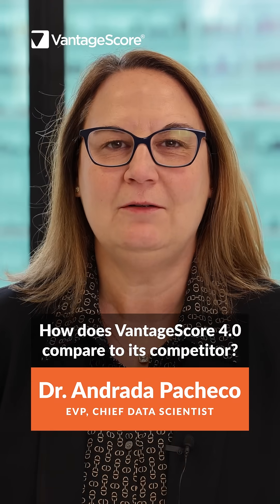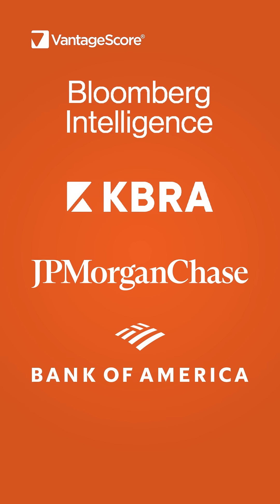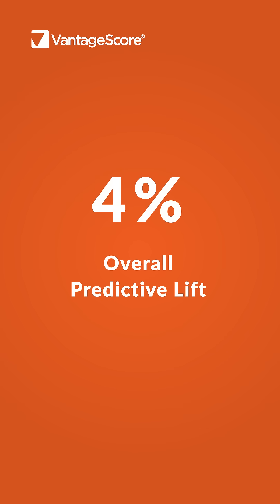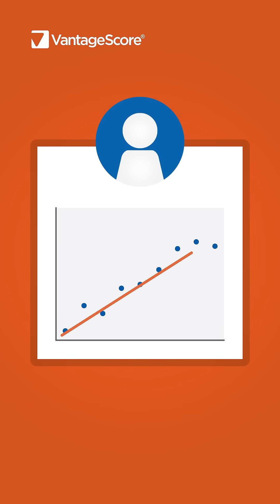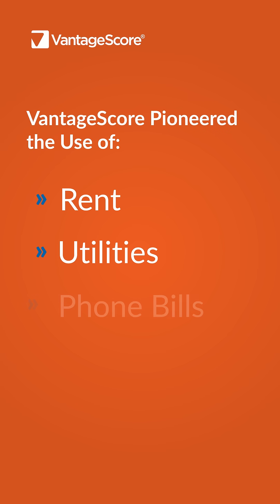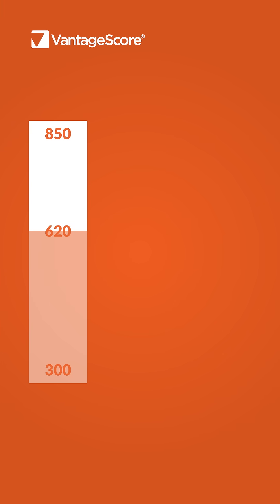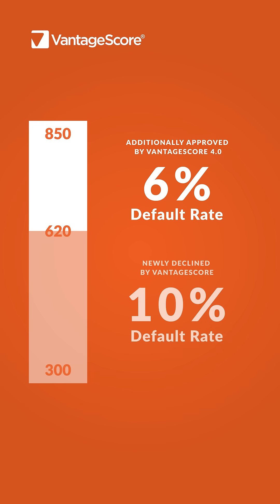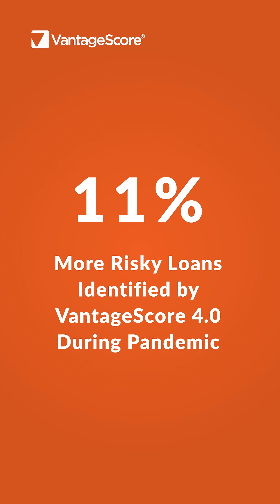How VantageScore Compares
VantageScore 4.0 expands credit access and gives lenders better insights. Dr. Andrada Pacheco, Ph.D., VantageScore® EVP and Chief Data Scientist, discusses how.